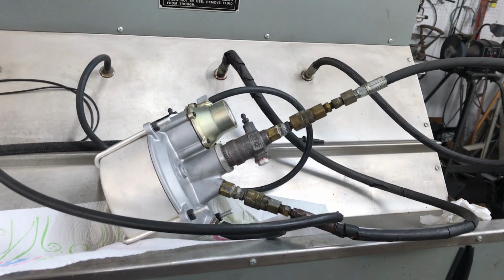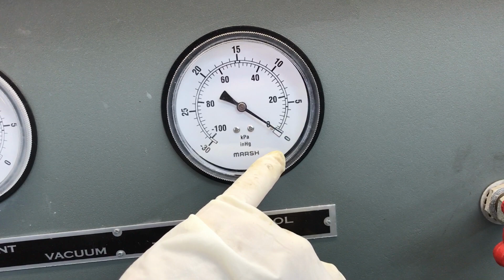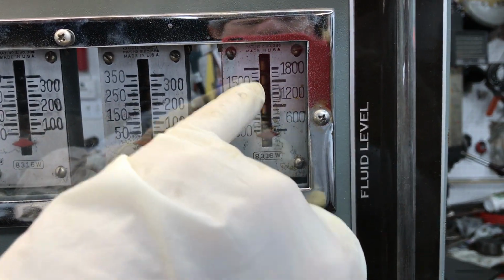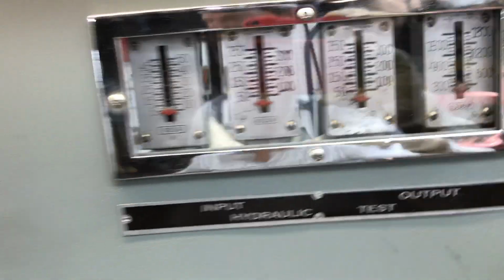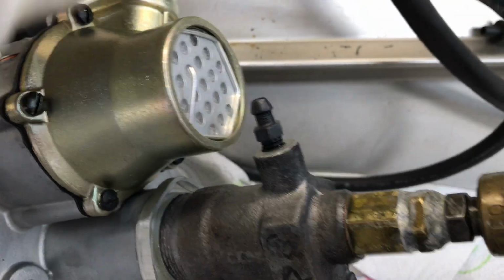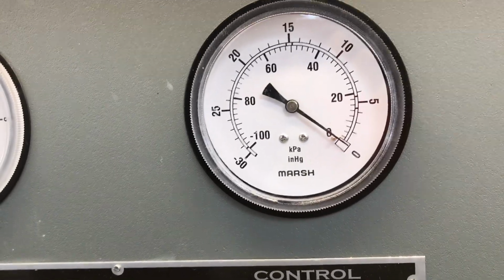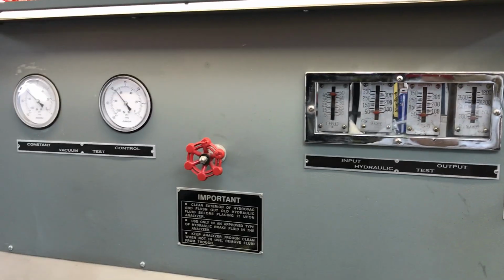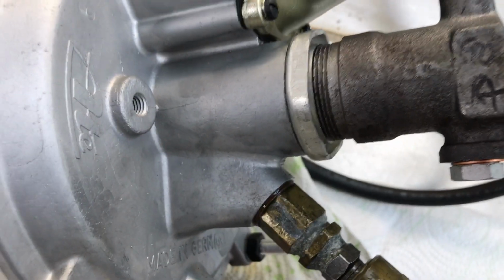Testing George's ATE T50 Brake Booster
George,
As you can see, the booster tested perfectly. It has a new diaphragm in the vacuum can and a re-manufactured air filter housing with new internal poppet.
Will